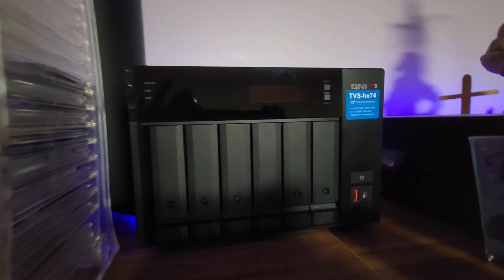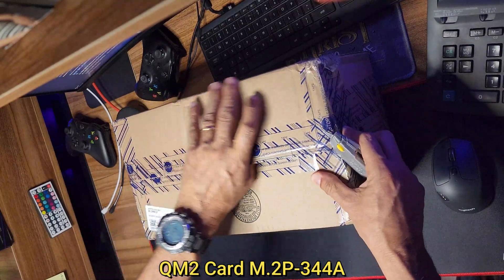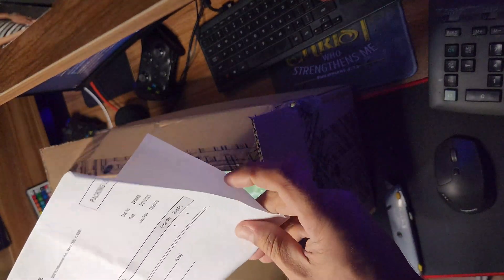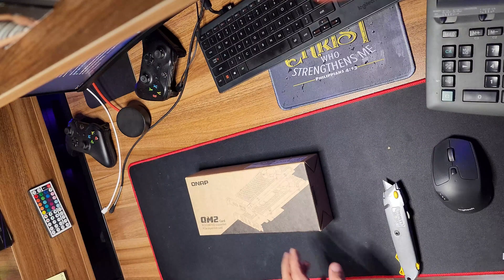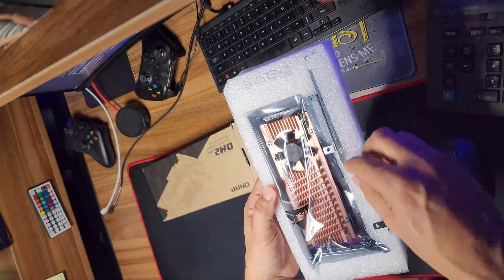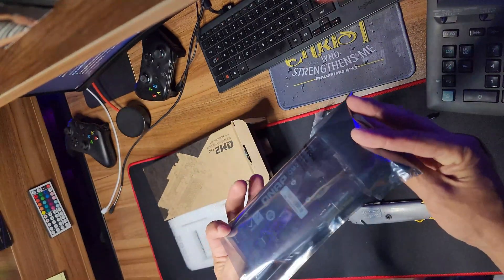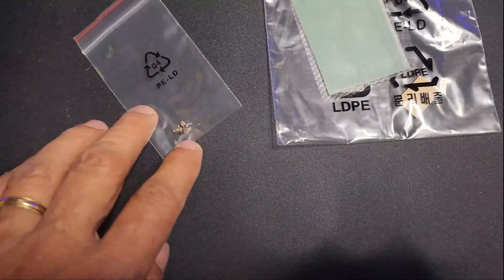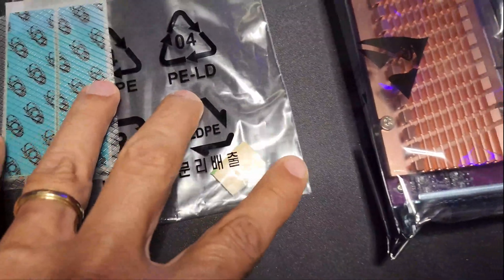QNAP TVS-h674 PCIe Cache card upgrate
QNAP REALIZED THAT THE NVDIA_QUADRO P2000 5G DOES NOT FIT THE TVS-H674-I5-32G AND HAS DECIDED TO REMOVE IT FROM THE COMPATIBILITY LIST DUE TO THE SIZE AND DUE TO QNAP'S MISTAKE TO RELEASE THIS CARD AS A COMPATIBLE PART WITH THIS NAS, I HONESTLY HAVE NO REGRETS AND IT IS BECAUSE OF HOW INCREDIBLE AND POWERFUL THIS CARD IS STREAMING 5 4k VIDEOS AT THE SAME TIME.
Guys this is one of the craziest upgrades I have ever done, specifically with this very expensive Nvidia Quadro p2000 5g, lol thank GOD!!! it works and it will work for you 2 if you do it carefully.

Also thanks for watching and please subscribe and thumbs up, here is where I bought this Nvidia Quadro p2000 5g, there it is a lot of places too at Amazon, looks for the most convenient for you.

THIS IS THE PART I HAVE, CHEAP, IT IS OEM, BUT IT WILL TAKE ALMOST A MONTH OR 2 TO ARRIVE FROM QNAP:

You may like:

QIVYNSRY M.2 Heatsink NVMe 2280 PS5 SSD Heat Sink Computer PC PCIE M2 SSD Cooler

QNAP TVS-h674-i5-32G-US 6 Bay High-Speed

Western Digital 4TB WD Red SN700 NVMe Internal Solid State Drive SSD

Western Digital 4TB WD Red Pro NAS

Other Items you may like:

Camera Tripod, 72” Tripod for Camera Stand:

Dell S2421HS Full HD 1920 x 1080, 24-Inch

Samsung 990 PRO Series - 2TB PCIe Gen4.

SAMSUNG 870 EVO SATA III SSD 1TB 2.5

WD_BLACK 4TB SN850X NVMe Internal Gaming SSD

WD 5TB Elements Portable HDD

Seagate IronWolf Pro 4TB NAS Internal Hard Drive HDD

Western Digital 18TB WD Red Pro NAS Internal Hard Drive HDD

Synology 2 bay NAS DiskStation DS220j (Diskless), 2-bay; 512MB DDR4

NVIDIA VCQP2000-PB Quadro P2000
o
Synology 6 bay NAS DiskStation DS1621xs+